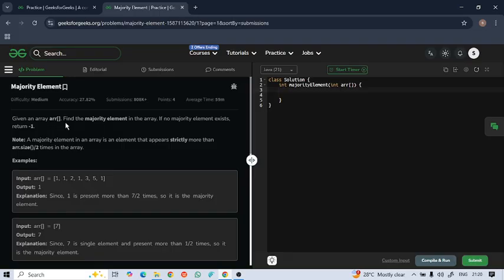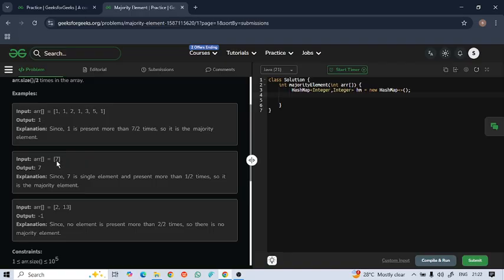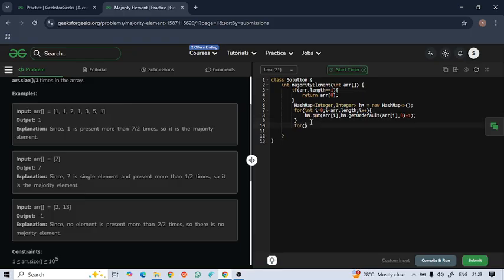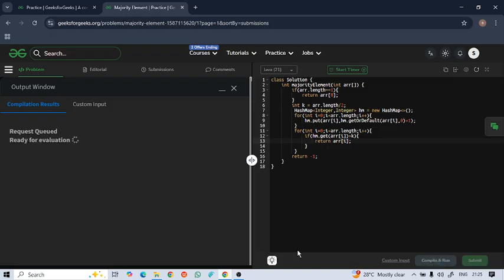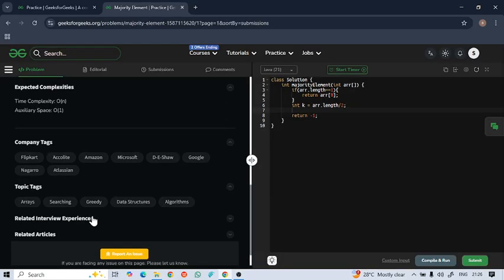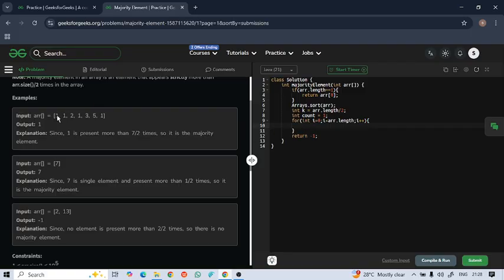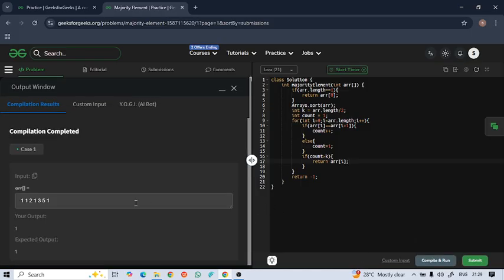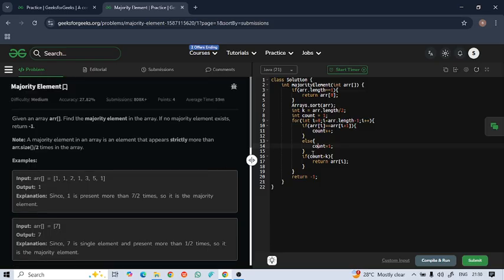DAY 2 | Being Productive in Coding | GeeksForGeeks - Majority Element